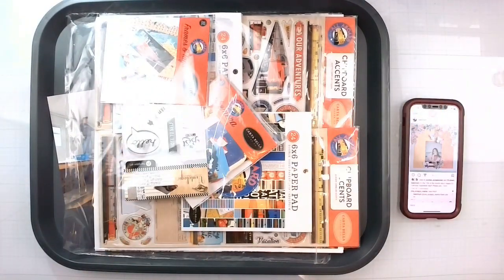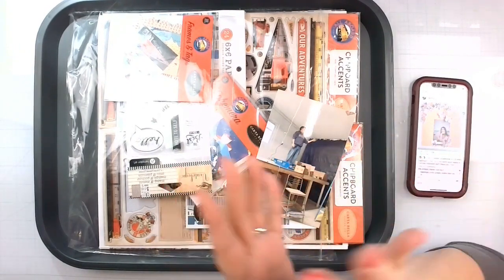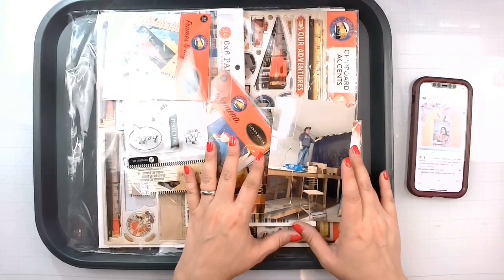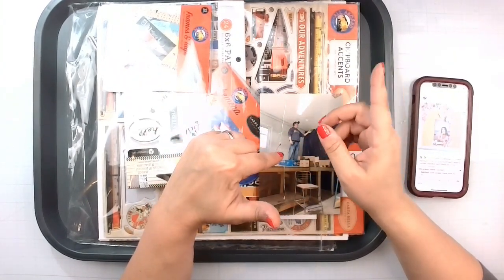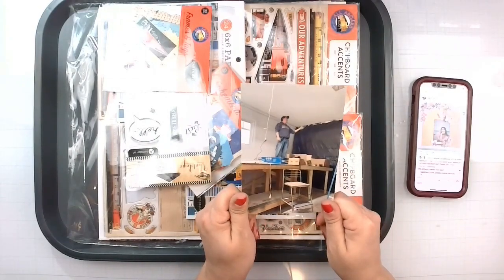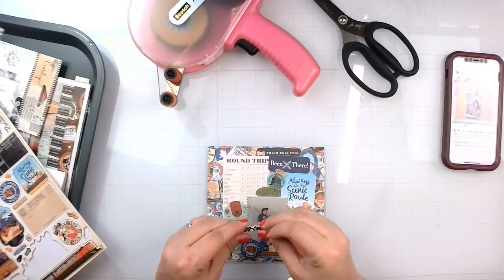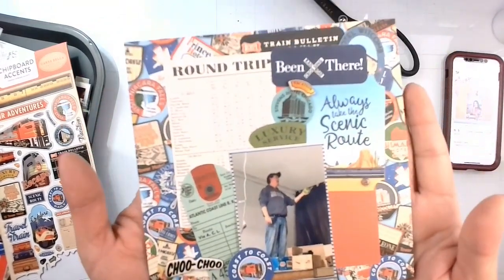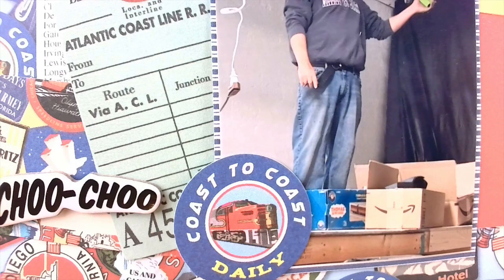May I Scraplift You Day 30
Everyday

Mondays

Tuesdays

Thursdays

Fridays

Saturdays

Sundays

Odd Days

Whenever

Fran: IG@Scrappingwithsparkle